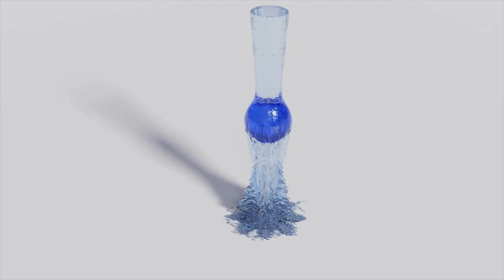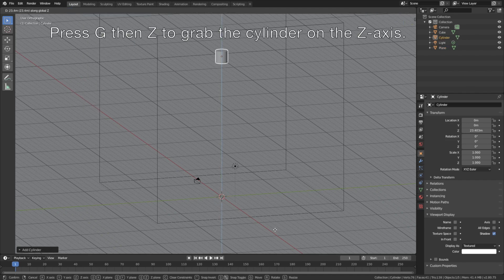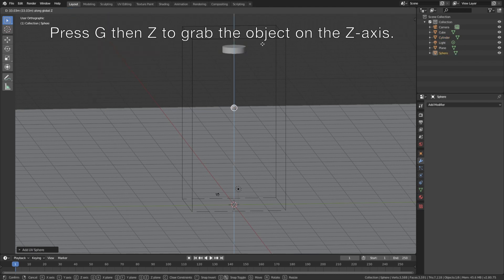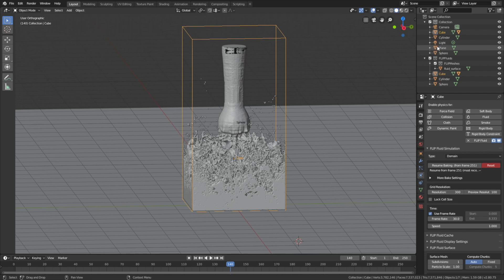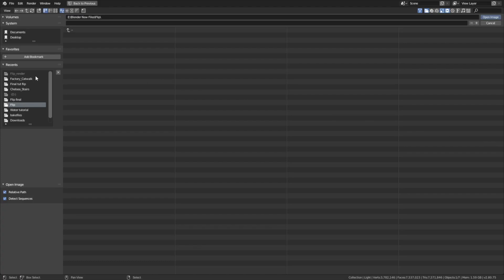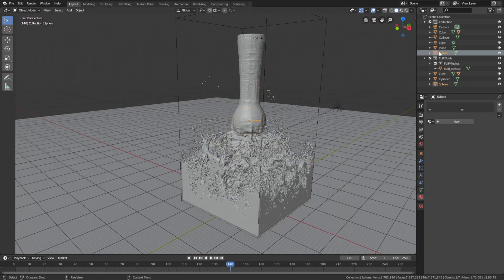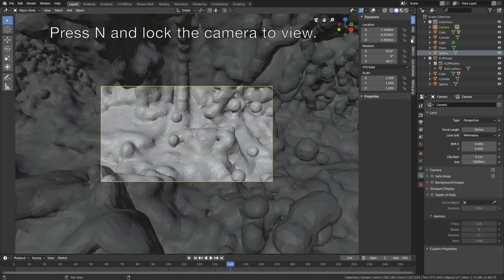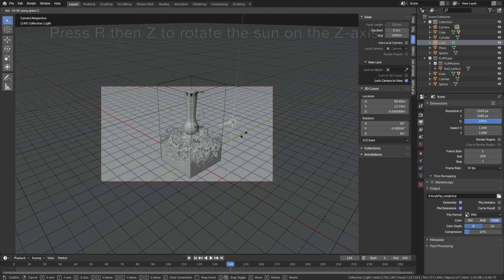[2.80] Blender Tutorial: Fluid Simulation with Flip Fluids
In this tutorial I will teach you how to make a fluid simulation using the flip fluid simulation.